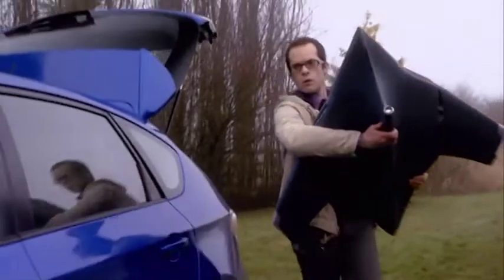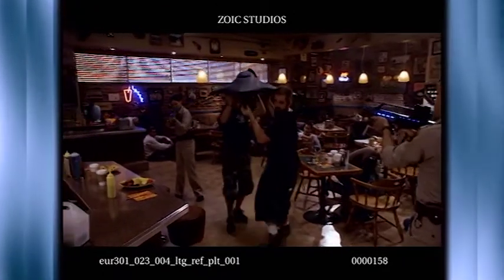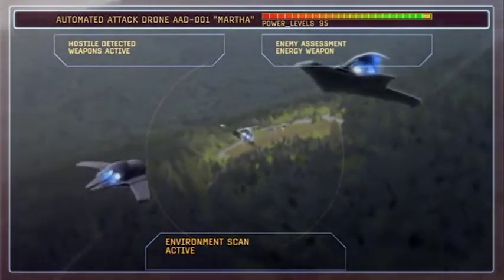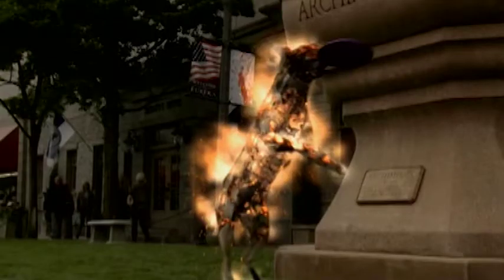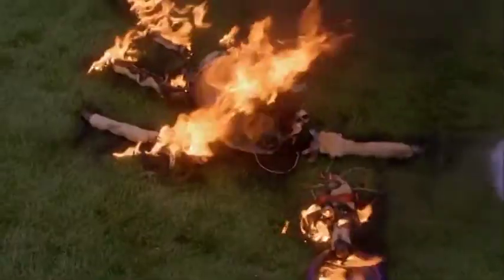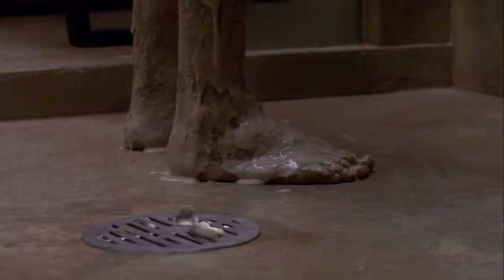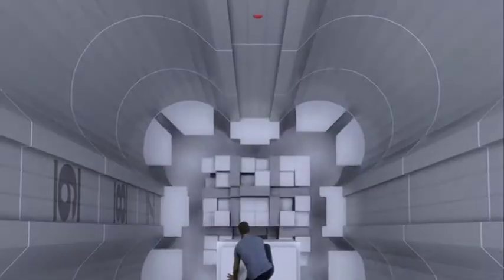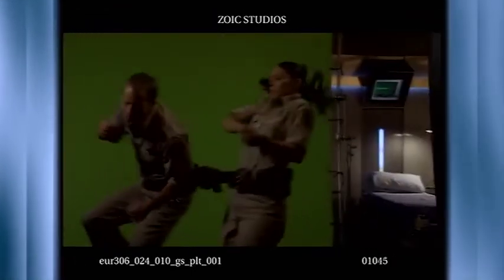Eureka Season 3 Finishing Touch The Visual Effects in Eureka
Special Features from the Syfy show Eureka, created by Andrew Cosby and Jaime Paglia.

Starring
Colin Ferguson Jack Carter
Salli Richardson-Whitfield as Allison Blake
Erica Cerra as Jo Lupo
Neil Grayston as Douglas Fargo
Joe Morton as Henry Deacon
Chris Gauthier as Vincent
Jordan Danger as Zoe Carter
Niall Matter as Zane Donovan